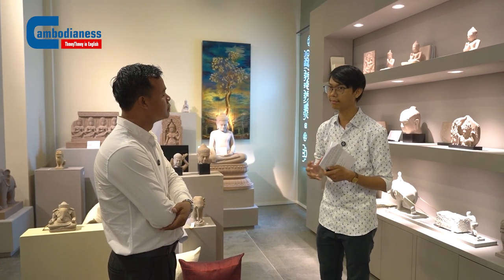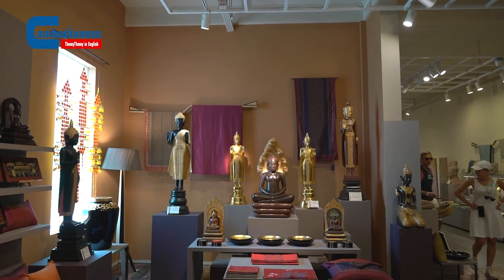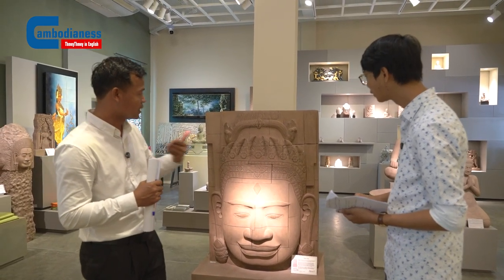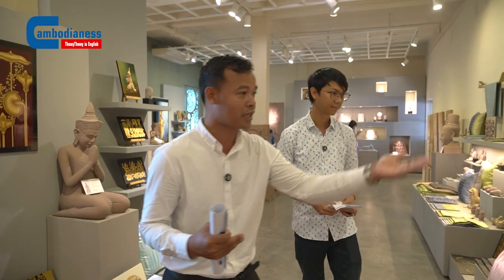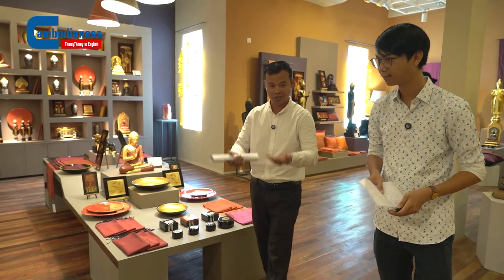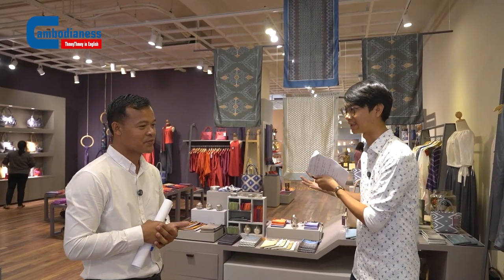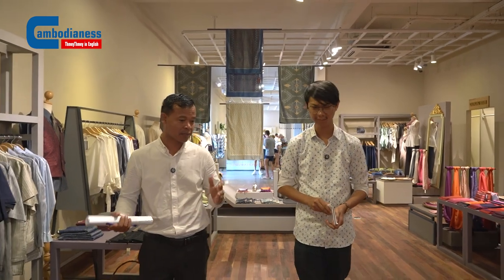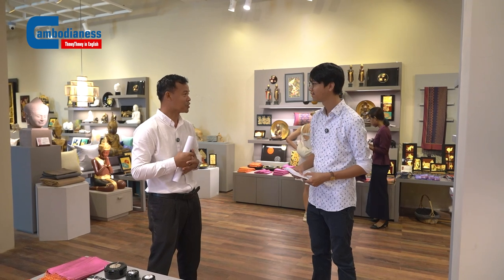Ancient Skills Live on in Artisans Angkor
SIEM REAP – Hiding in plain sight behind the items on display are the skills, passion, commitment and effort of living souls.

Living souls that turn nature into culture stamped solid in time by the objects they make.

From lacquer to silverware and from silk to stones, Artisans Angkor has spent years preserving the traditional heritage of Cambodia, especially on craftsmanship in Siem Reap, drawing global attention to the country.

Kho Dara, partnership manager of Artisans Angkor, speaks to Cambodianess about its mission and what it has achieved.

Follow Cambodianess on